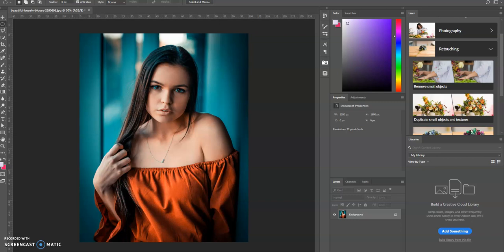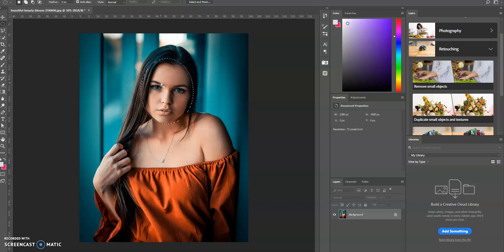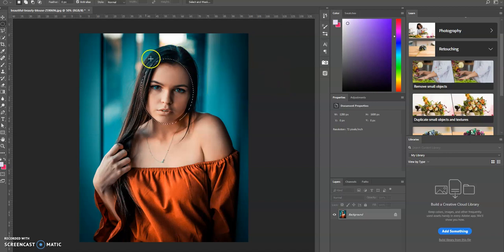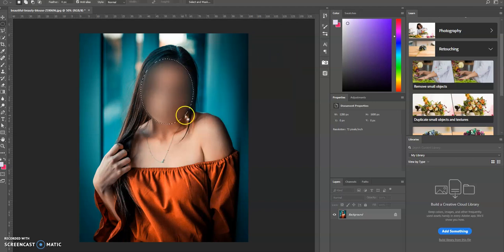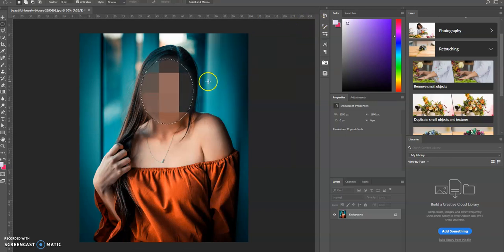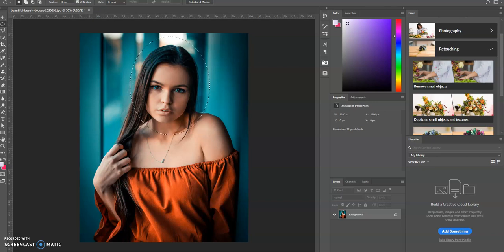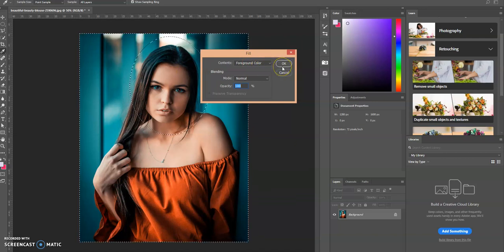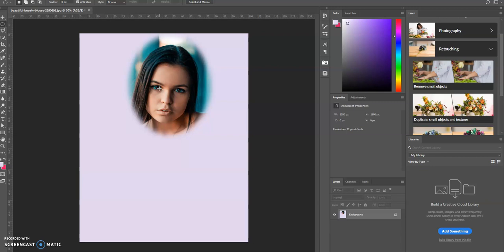How To Blur A Face In Photoshop | Photoshop Tutorials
Todays's tutorial will be on how to blur a face in Photoshop. Sometimes you don't want to reveal the identity of an individual in the photo and this is the way to do it. You can use the same technique with license plates.